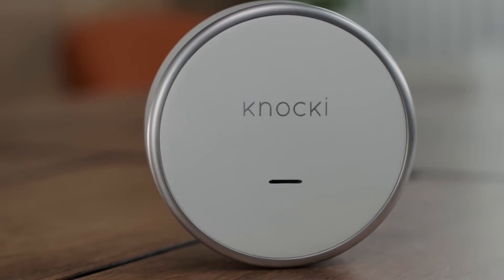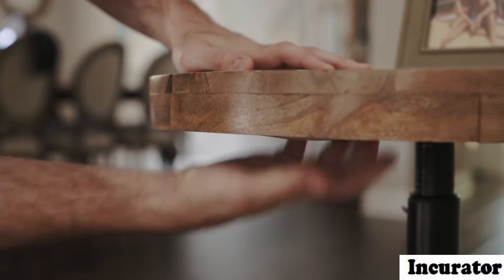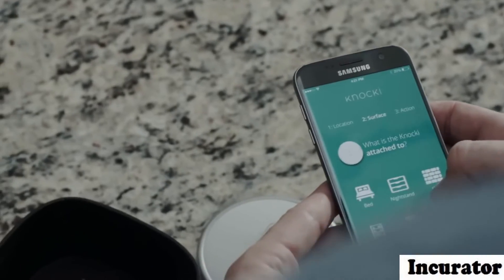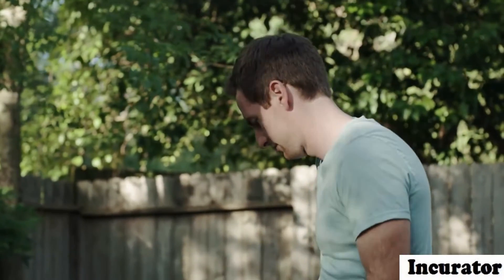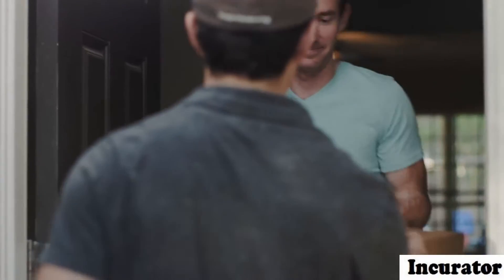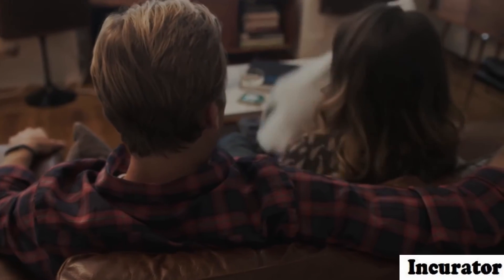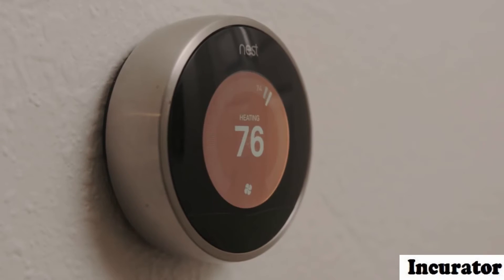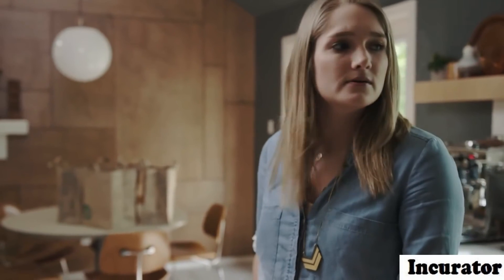Knocki amazon release date | Incurator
Knocki is a small wireless device that instantly transforms ordinary surfaces (walls, tables, doors, furniture, countertops, & more) into powerful yet easy to access remotes for your favorite devices and software.